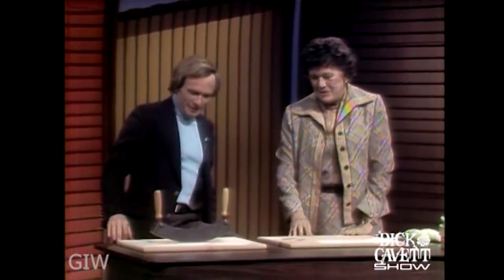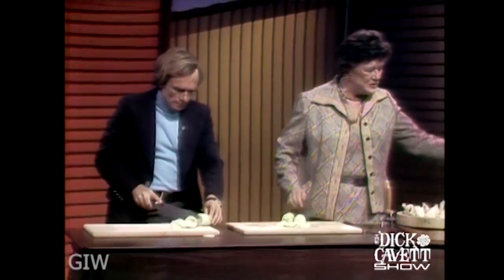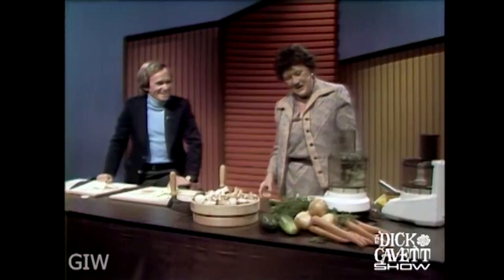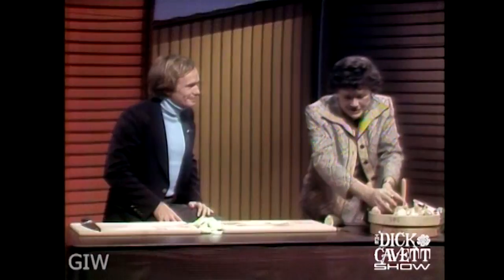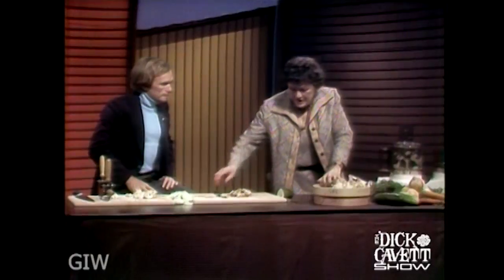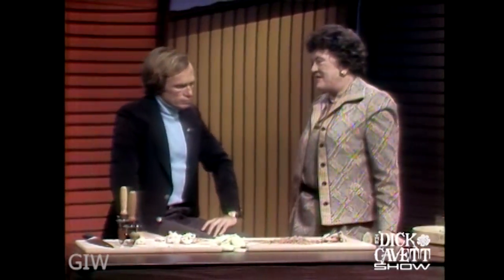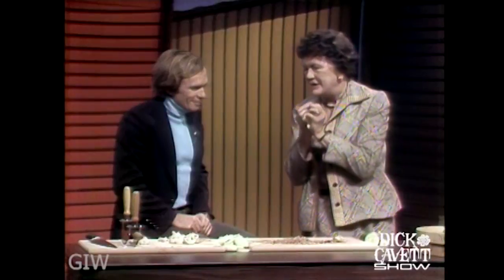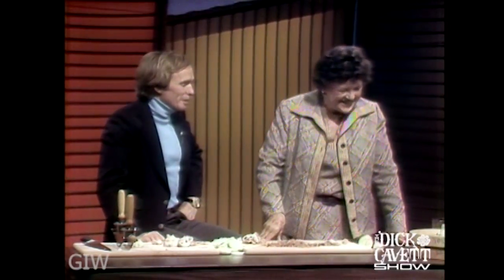Julia Child Shows Off Brand New Food Processors | The Dick Cavett Show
Julia Child shows off a revolutionary device for the kitchen.

Date aired - 17th October 1978 - Julia Child

Dick Cavett has been nominated for eleven Emmy awards (the most recent in 2012 for the HBO special, Mel Brooks and Dick Cavett Together Again), and won three.  Spanning five decades, Dick Cavett’s television career has defined excellence in the interview format.  He started at ABC in 1968, and also enjoyed success on PBS, USA, and CNBC.

His most recent television successes were the September 2014 PBS special, Dick Cavett’s Watergate, followed April 2015 by Dick Cavett’s Vietnam. He has appeared in movies, tv specials, tv commercials, and several Broadway plays. He starred in an off-Broadway production ofHellman v. McCarthy in 2014 and reprised the role at Theatre 40 in LA February 2015.

Cavett has published four books beginning with Cavett (1974) and Eye on Cavett (1983), co-authored with Christopher Porterfield.  His two recent books -- Talk Show: Confrontations, Pointed Commentary, and Off-Screen Secrets (2010) and Brief Encounters: Conversations, Magic moments, and Assorted Hijinks(October 2014) are both collections of his online opinion column, written for The New York Times since 2007. Additionally, he has written for The New Yorker, TV Guide, Vanity Fair, and elsewhere.